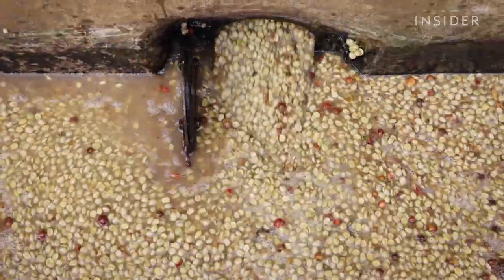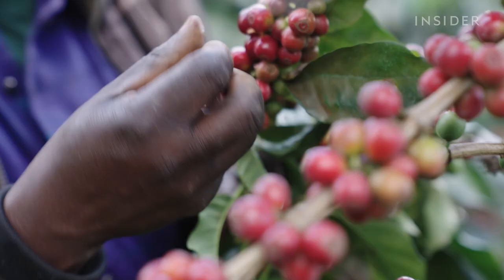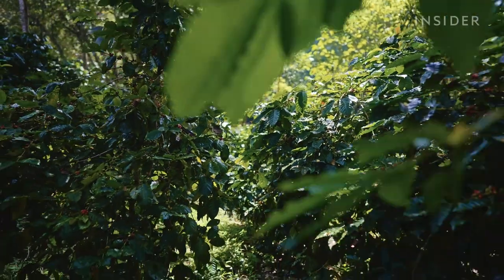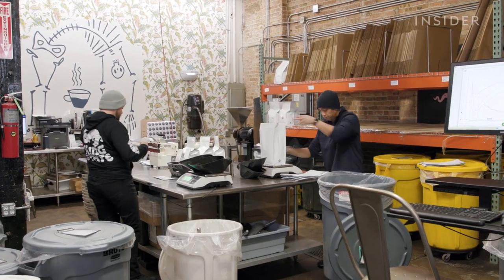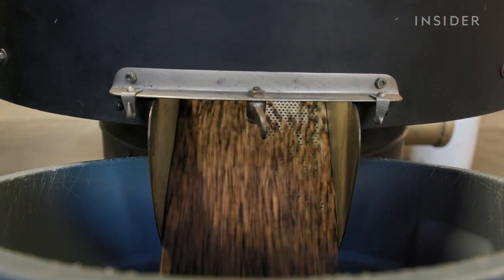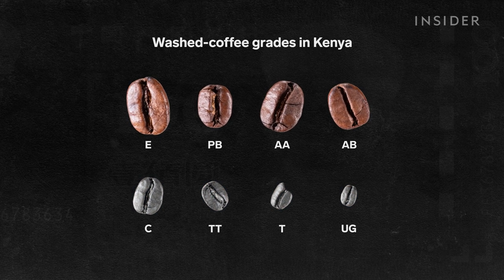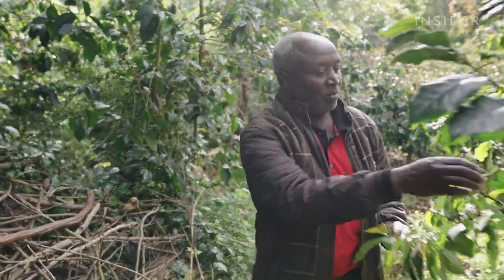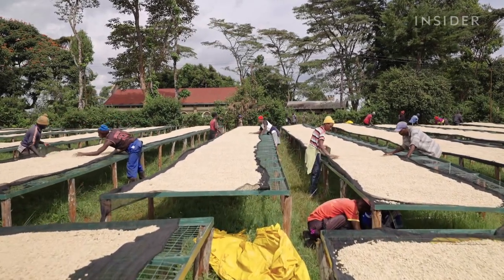Why Single-Origin Coffee Is So Expensive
Single-origin specialty coffee can cost over $30 per pound, more than five times the average price of 1 pound of ground coffee in the US. “Specialty” is the term for the highest-quality coffee, and aficionados describe its taste with words more frequently used by sommeliers, like “floral” or “fruity.” Reaching this level of quality requires investment and labor at every step of production. But despite the prices a roasted bag of single-origin coffee can reach in the world’s wealthiest countries, the farmers who handpick each coffee cherry struggle to earn a profit.